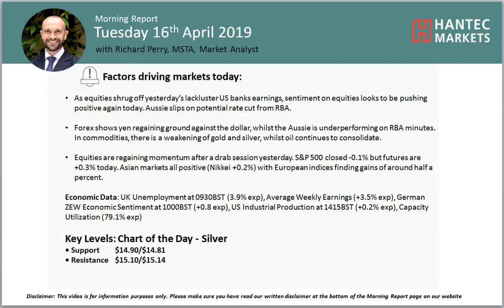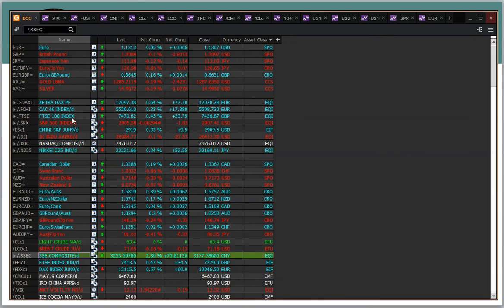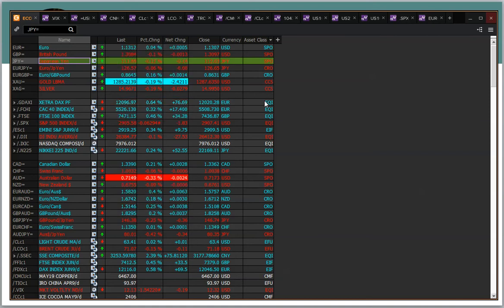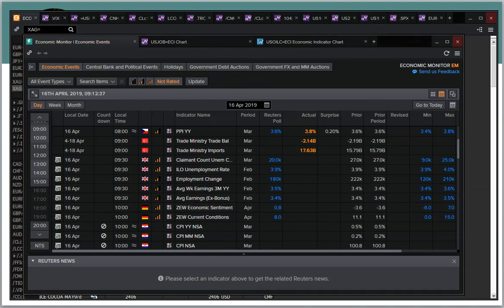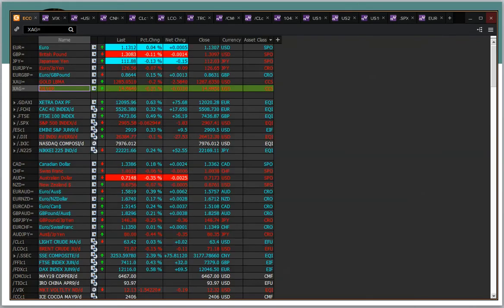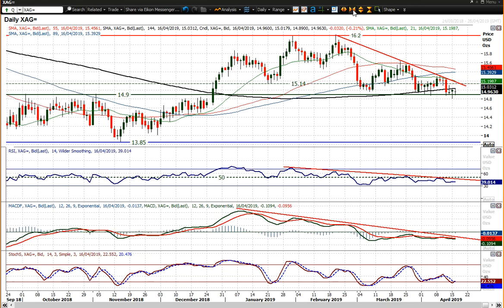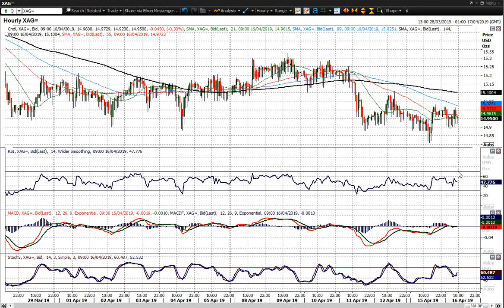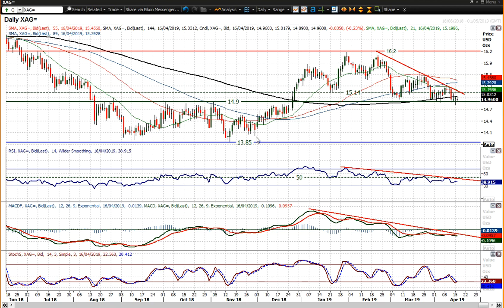Market Commentary - Hantec Markets 16/04/2019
What are the drivers of market moves today? The chart of the day is Silver